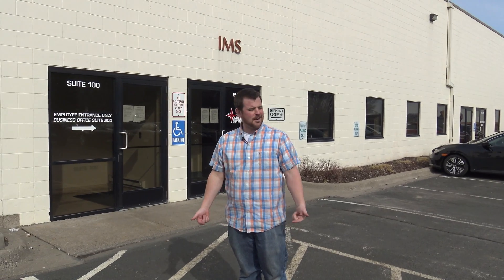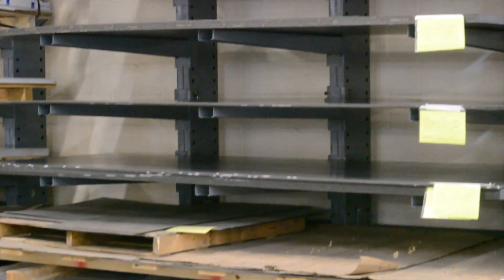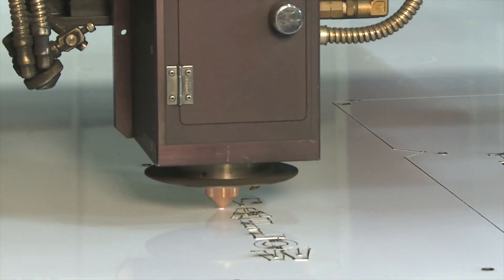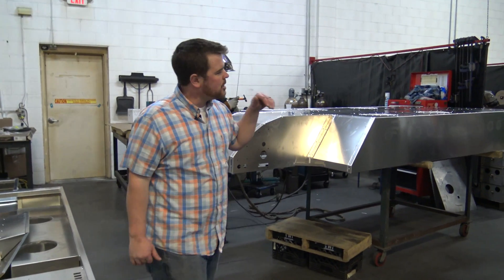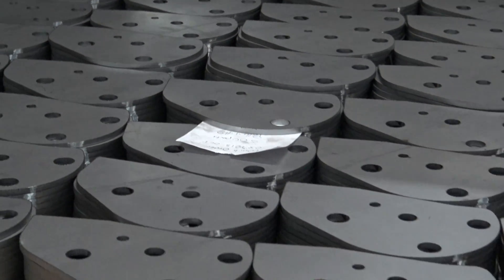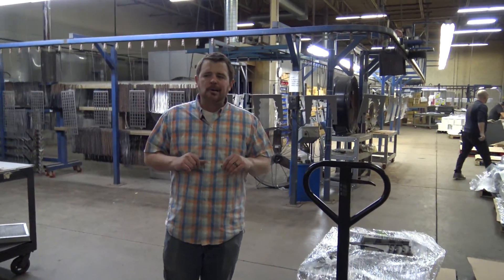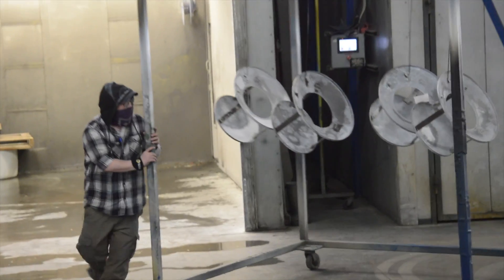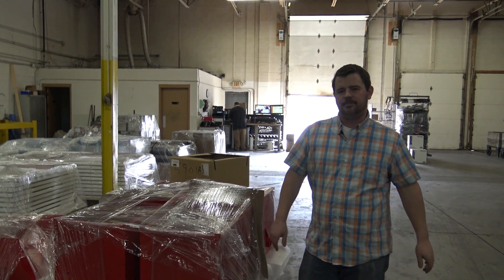Take a Tour of Integrated Manufacturing Solutions - A Sheet Metal Fabrication Shop in Minnesota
Charlie (VP of operations) takes you on a tour of Integrated Manufacturing Solutions (IMS), our precision sheet metal fabrication shop in Shakopee, Minnesota.

In this video, we show you what makes up our one-stop sheet metal fabrication and powder coating business. Starting with order entry and ending with our shipping department, you will see step-by-step what the process is like for our customers' products to make their way through our facility located in the Southwest Corner of the Twin Cities Metropolitan Area

If you have questions about our capabilities, pricing or just want to learn more about us, please visit:

00:00 - Intro
00:15 - Customer Service, Order Entry & Sales
00:32 - Engineering Department
01:01 - Material Staging
01:54 - Metal Cutting Lasers
02:43 - Parts Separation Department
03:39 - Welding Department
04:06 - Parts Assembly
05:01 - Press Brakes
05:52 - Powder Coat Paint line
07:07 - Batch Powder Coating
07:46 - Shipping & Receiving Department
08:18 - Outro